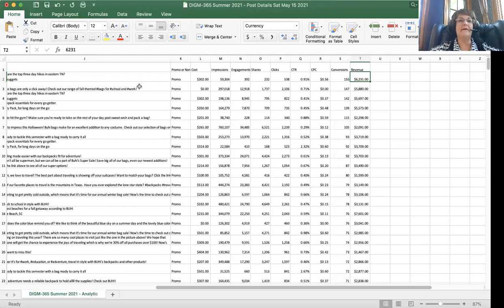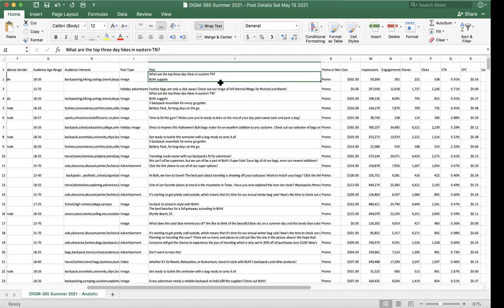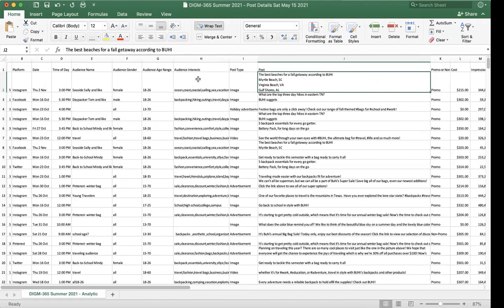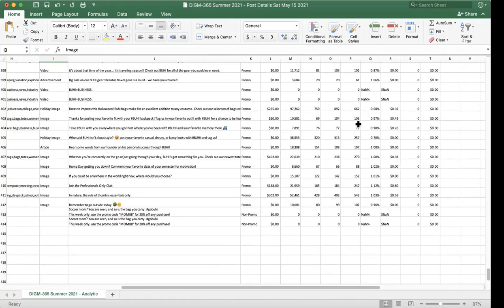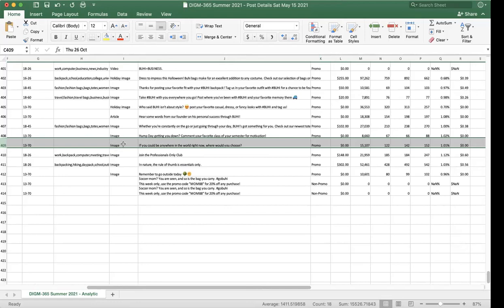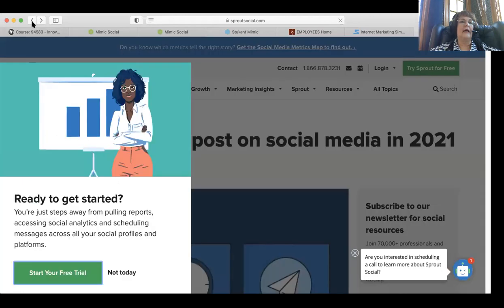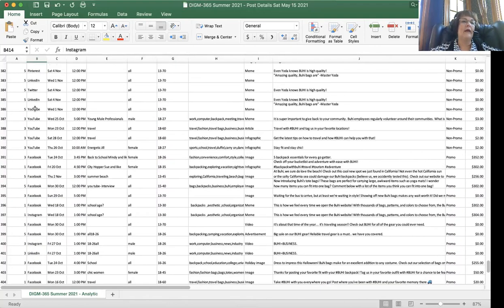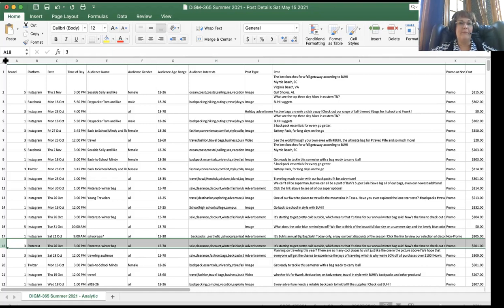VIdeo Lecture: Reviewing Stukent Mimic Pro Analytics for Module 1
I'm reviewing the full class analytics for Module 1 in Summer 2021 so that students can understand how to understand the data and make informed choices to improve your performance.